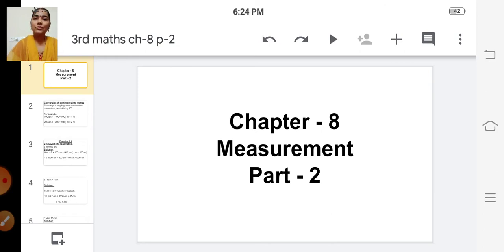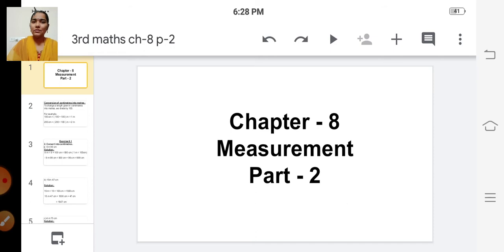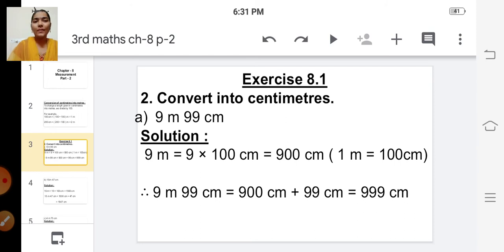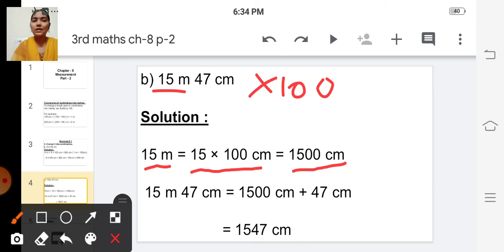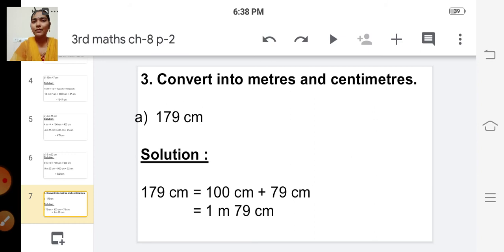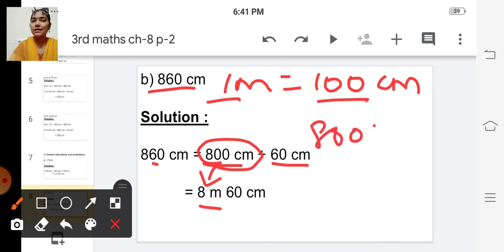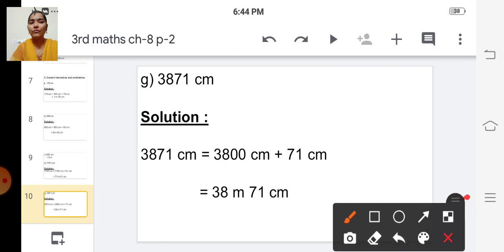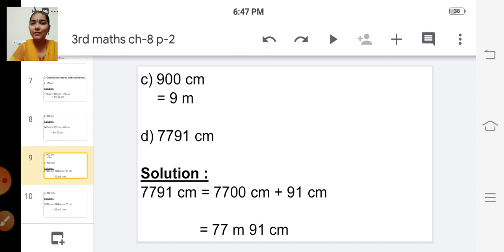class_3_maths_chapter_no_8_measurement_part_2_27_jan_2021